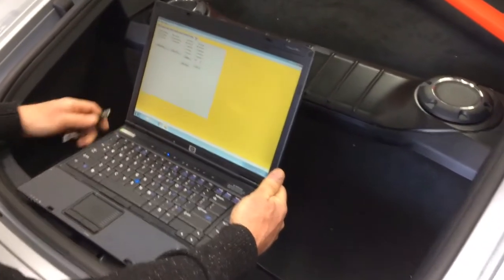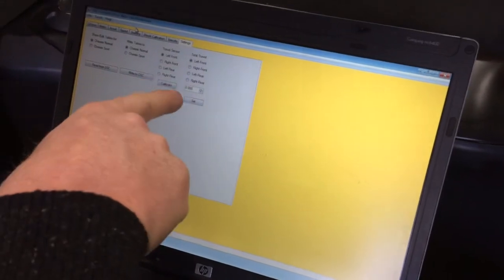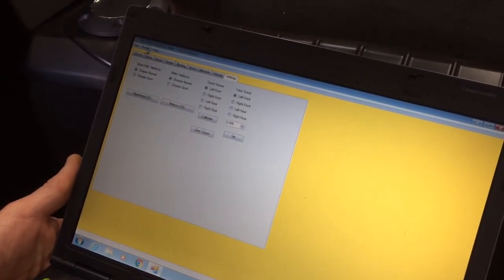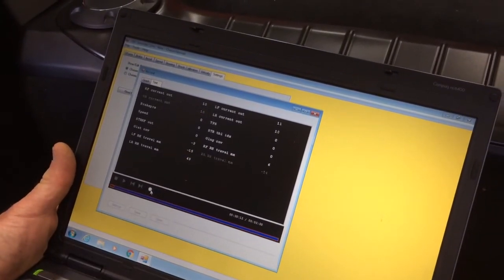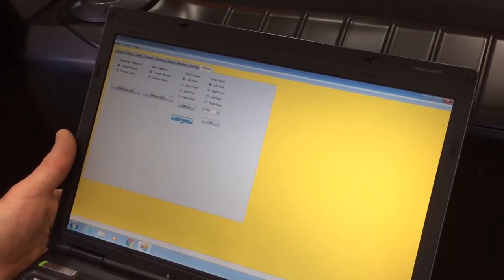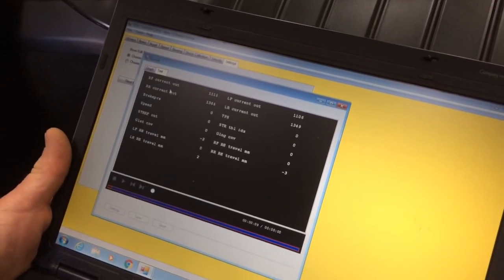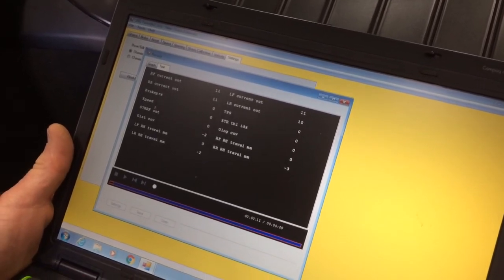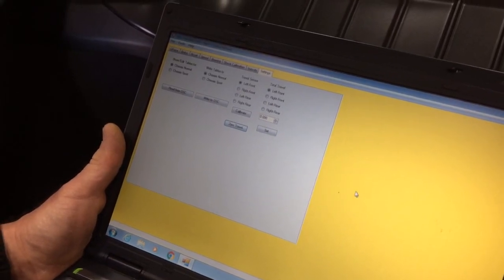DSC Zero Travel ride height sensors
Zero'ing ride height sensors for DSC Velocity tuning. This must be done on level ground. We recommend this procedure after any ride height changes.